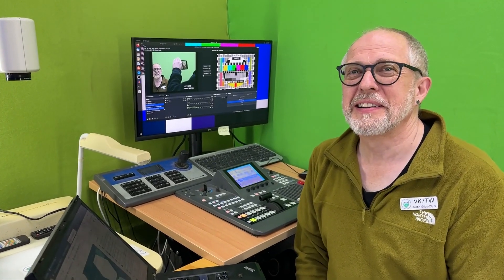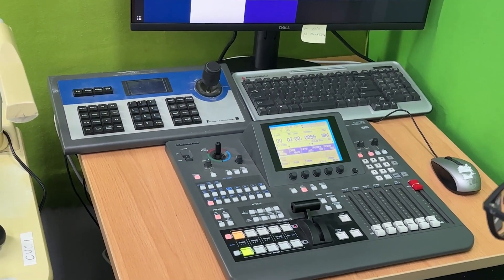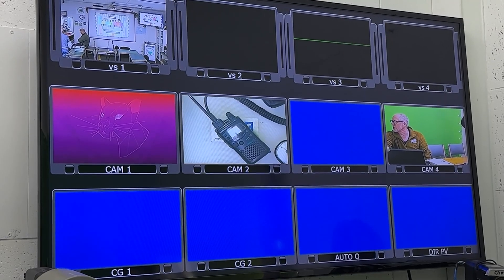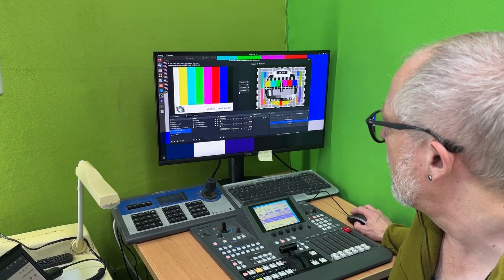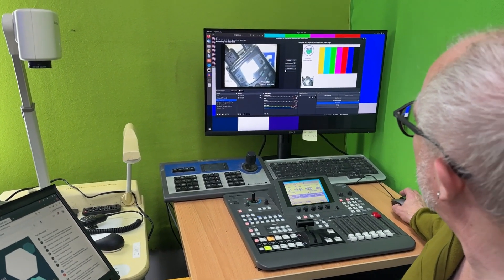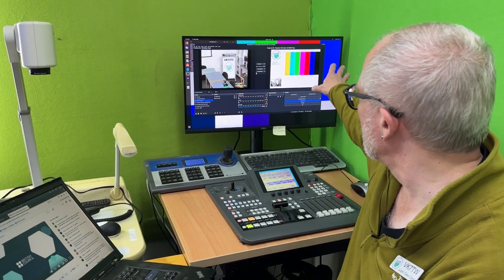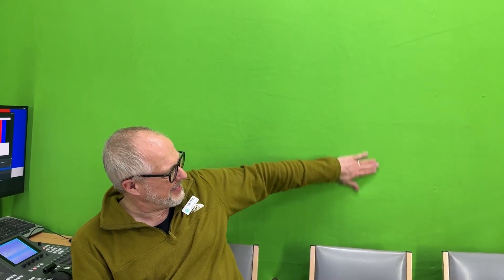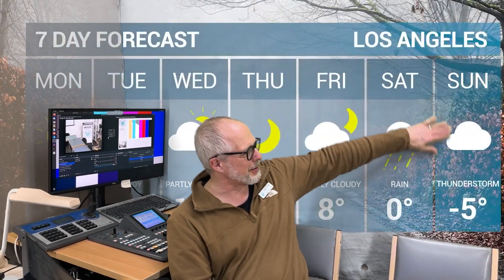We Built Our Own Television Studio!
Amateur television (ATV) is the transmission of broadcast quality video and audio over the wide range of frequencies of radio waves allocated for radio amateur (Ham) use.

Here is our own television studio where we produce our own content, not only streamed on YouTube, but transmitted out on a digital amateur television channel for everyone to watch in our city.